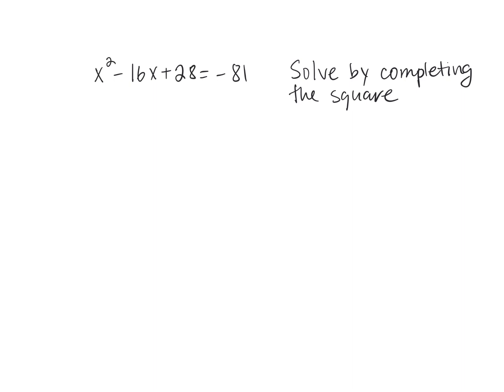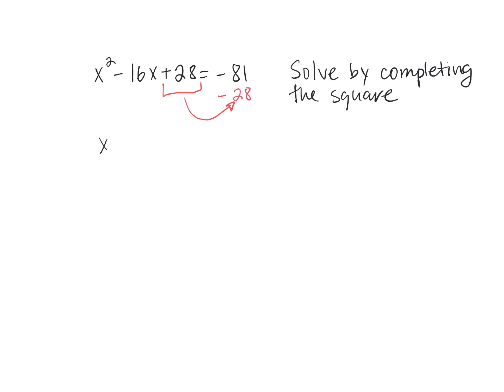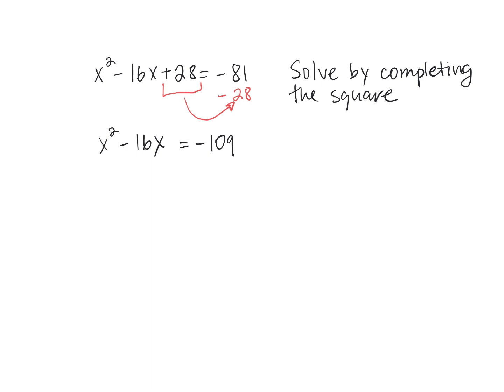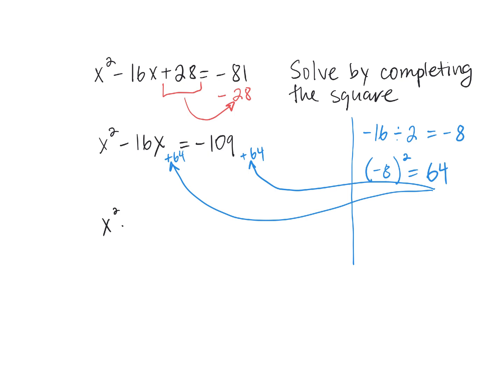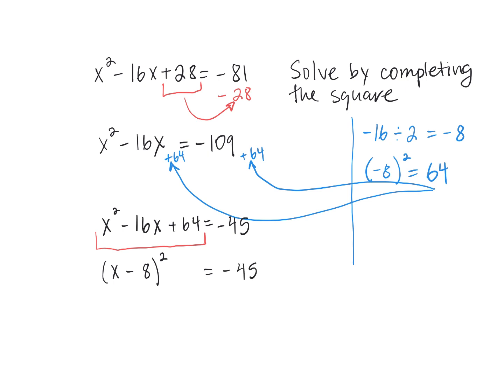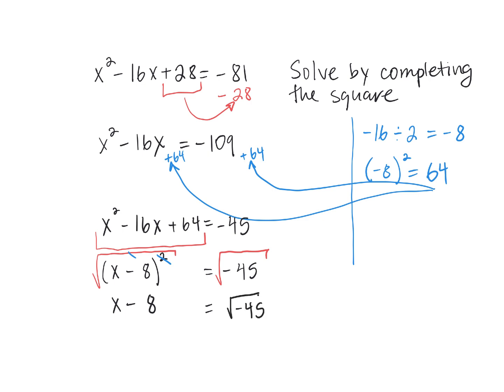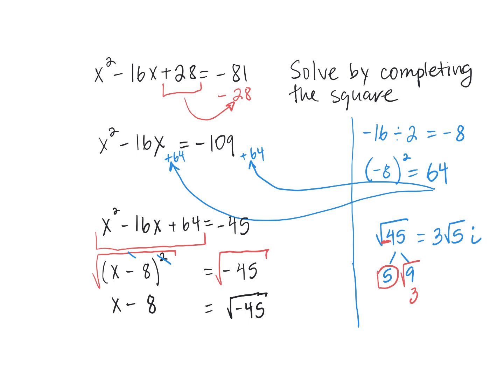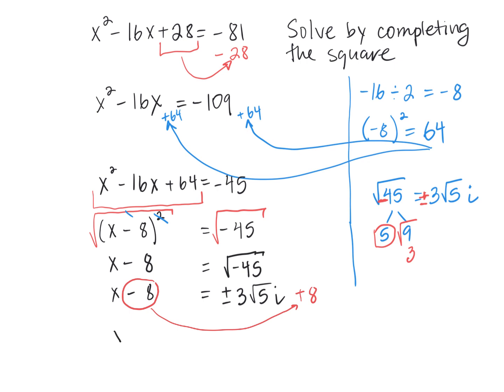Solving quadratic equation with completing the square